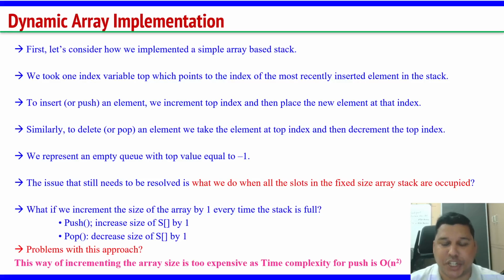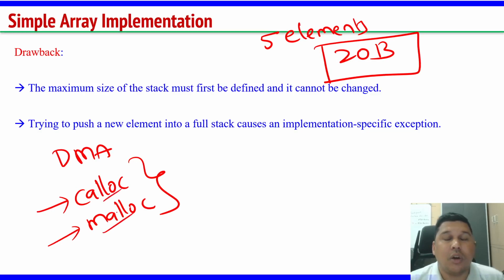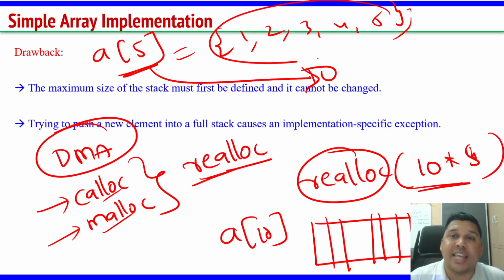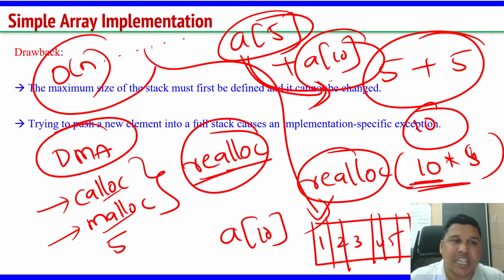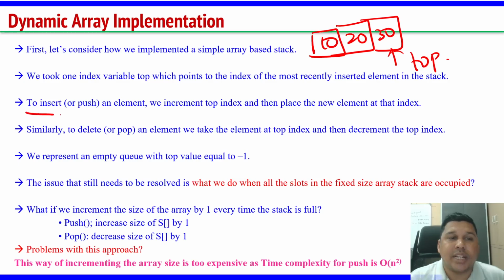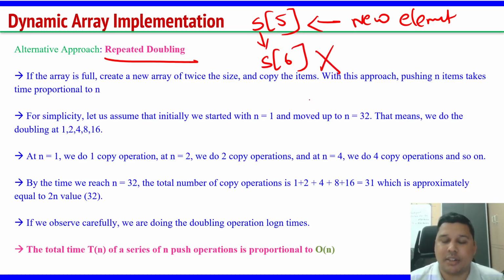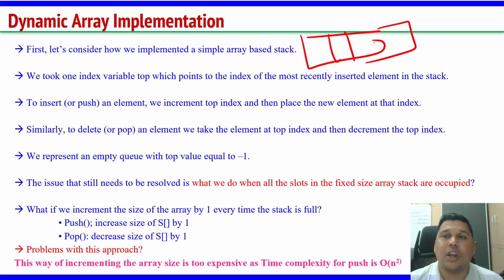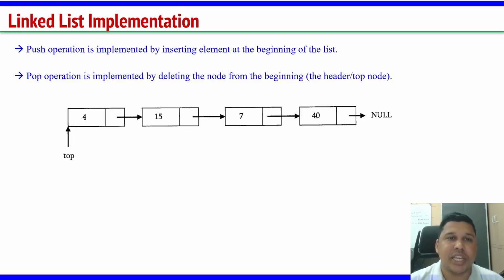Lec - 24: Dynamic Array Implementation of Stacks